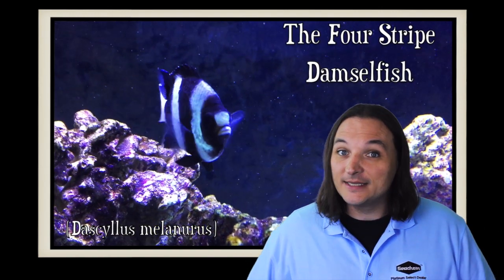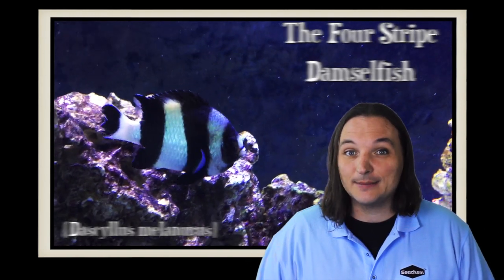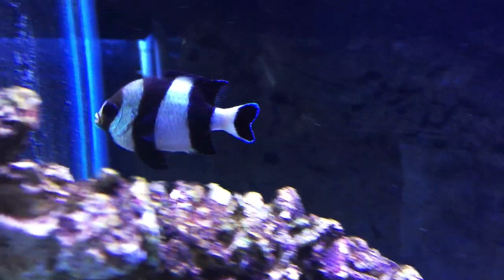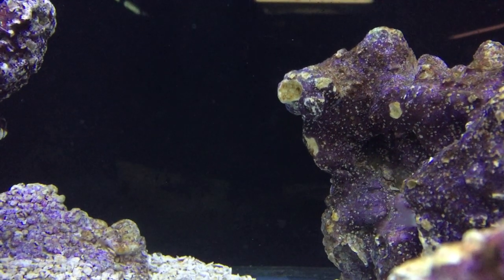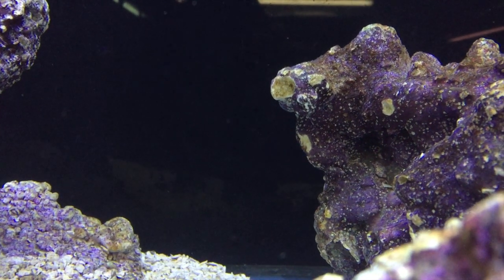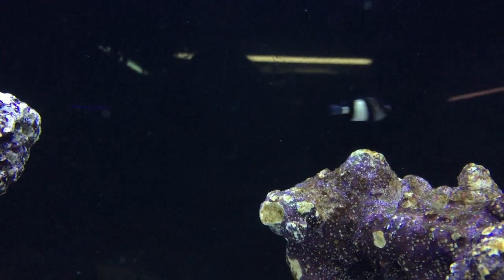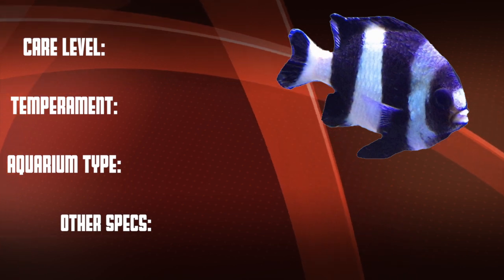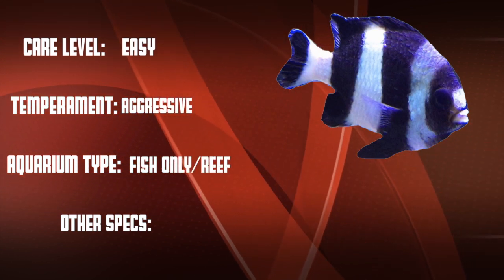Species Spotlight Season 2 - The Four Stripe Damselfish - Episode 23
Four Stripe Damselfish: Resembling a convict with its black & white stripes, the Dascyllus melanurus has been a long time staple of industry and is often used to cycle an aquarium. Like all the other damselfish within the Dascyllus genus, it is extremely hardy yet belligerent and is ideally suited for the fish-only aquarium. A few ideal tank-mates include larger boisterous fishes such as angelfishes, tangs, puffers and triggers. The Four Stripe Damsel maxes out at 3 inches and requires at least a 20 gallon aquarium preferably with much larger tank-mates. This is a feisty easy care level reef safe fish.